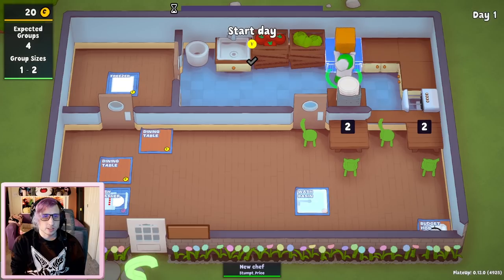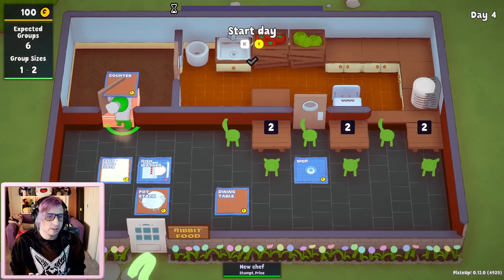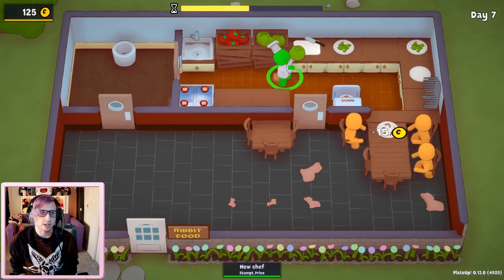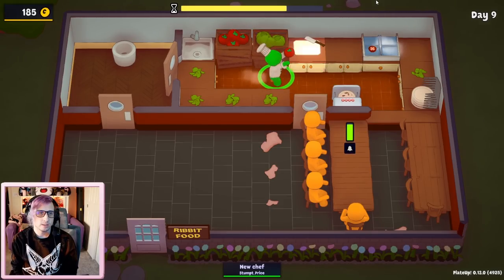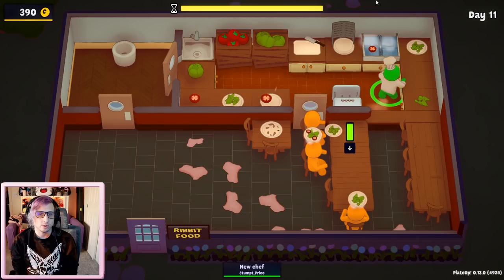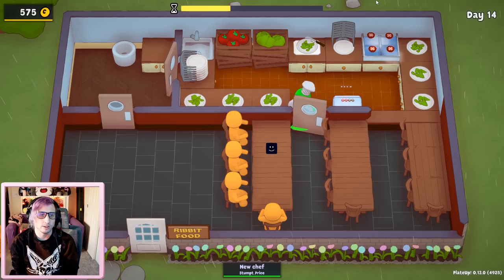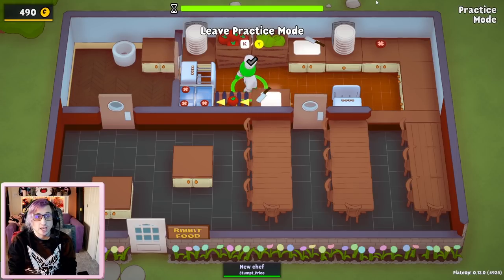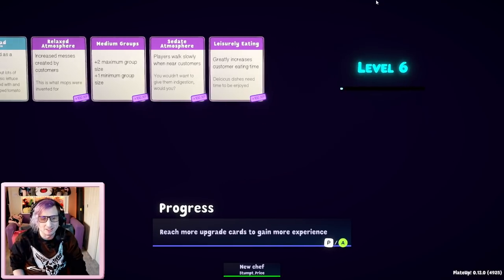Plate Up! - Rows of Rabbit Food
Price gives Plate Up a go all on his own. He's out of his depth by having to cover all of the bases, and the plates just keep stacking up! Join Price as he flails, fails (and maybe prevails) in this bonkers cooking game!